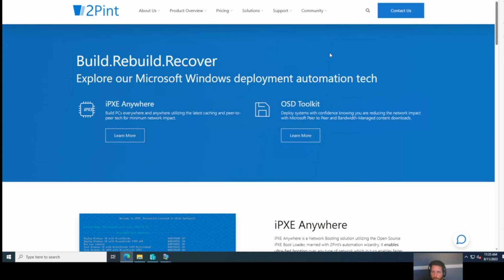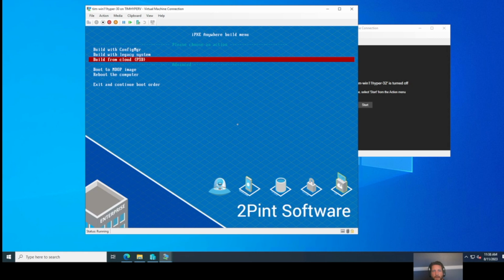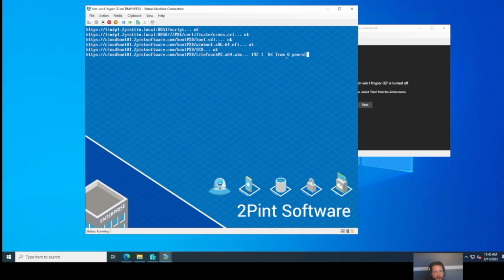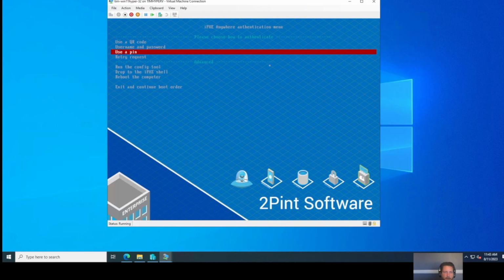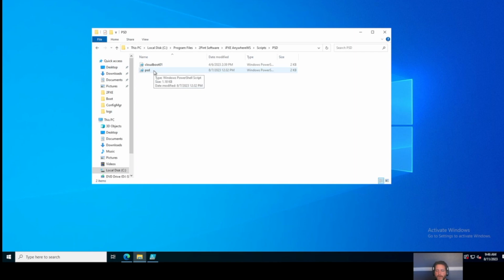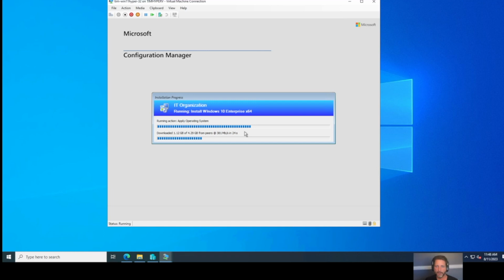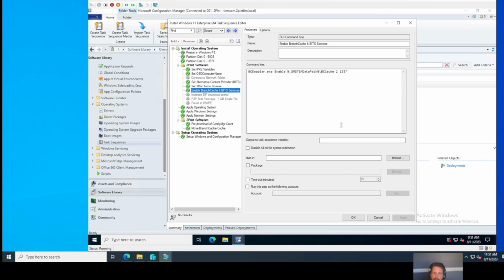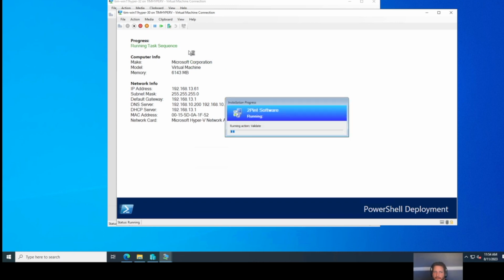Overview of iPXE Anywhere and the OSD Toolkit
iPXE Anywhere is a Network Booting solution utilizing the Open Source iPXE Boot Loader, married with 2Pint’s automation wizardry. It enables ultra-fast booting over any type of network which in turn enables faster Operating System builds and re-builds.
It also uses the latest caching and peer-to-peer tech for minimizing WAN/Internet traffic. It can be hosted locally, or in the Cloud for 24X7 ‘Rebuild from Anywhere’ scenarios.